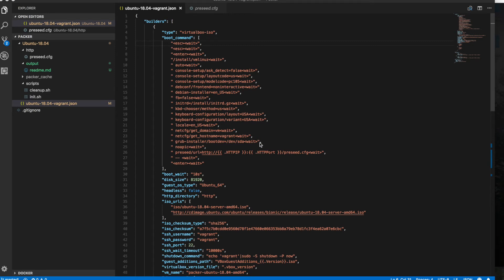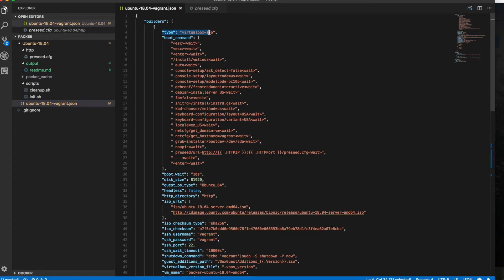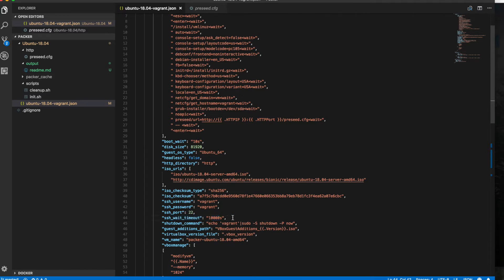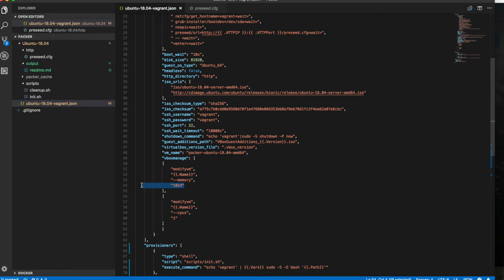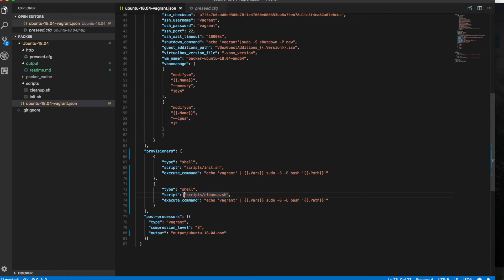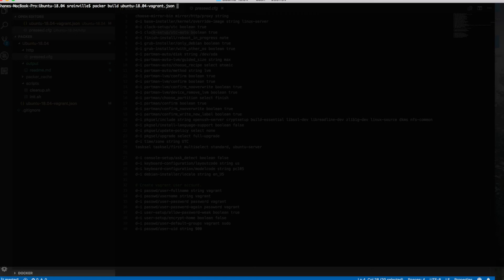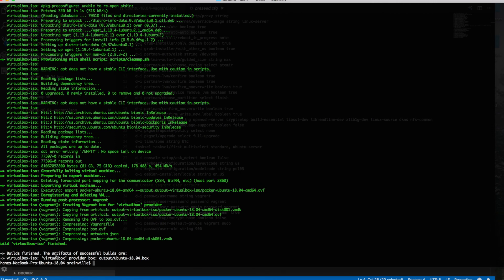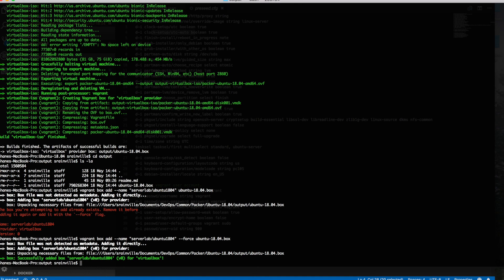How to use Packer to create Ubuntu 18.04 Vagrant boxes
Learn how to build Ubuntu 18.04 Vagrant boxes using Packer. This tutorial was recorded for a tutorial on Serverlab.ca. You can follow along there and find a link to a Github repository hosting the files used in the tutorial.